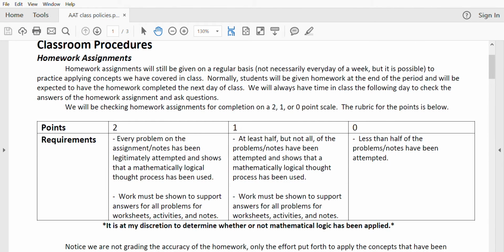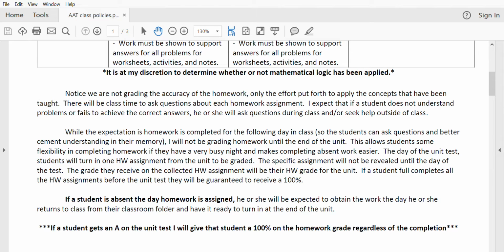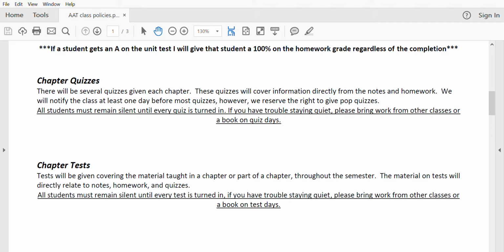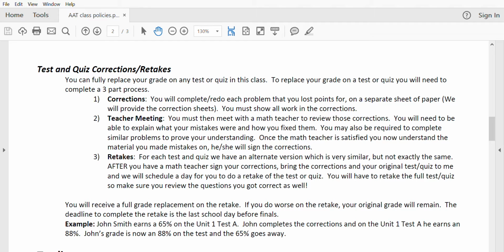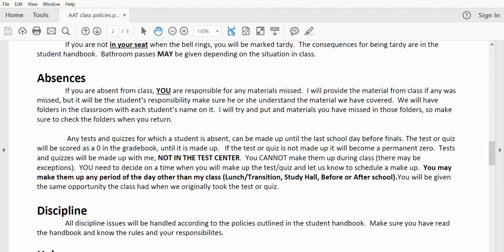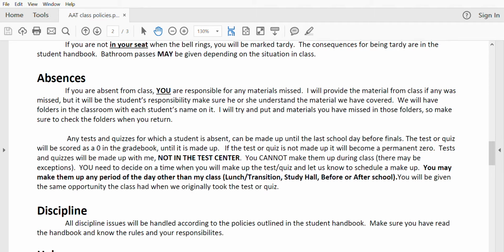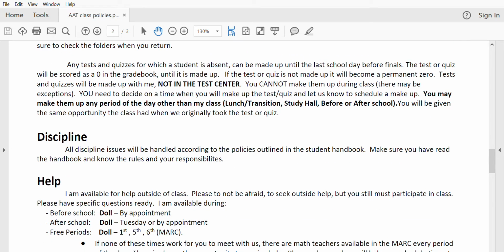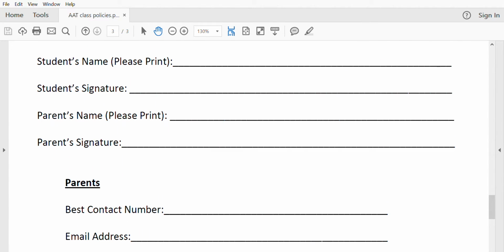AAT class policies pdf Adobe Acrobat Reader DC 8 16 2018 7 52 44 AM